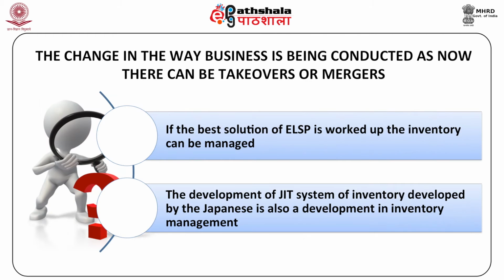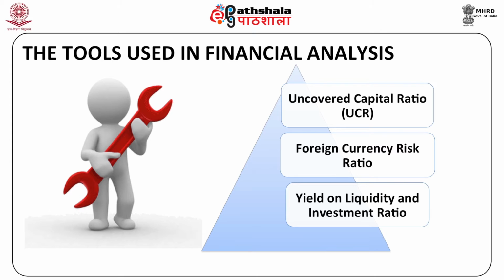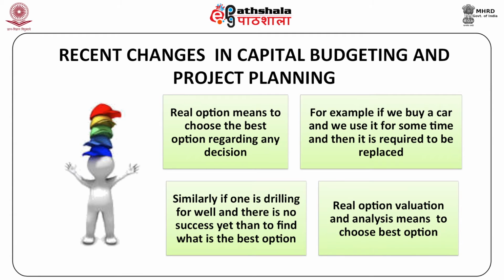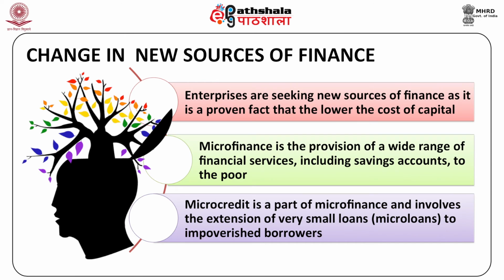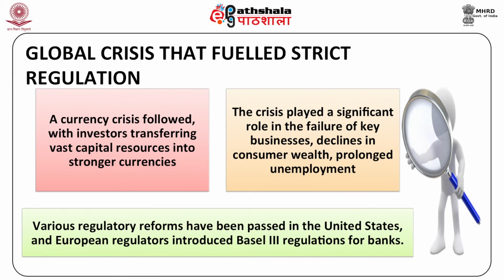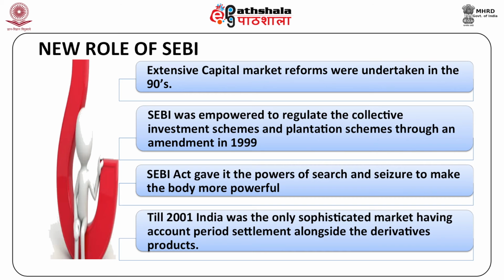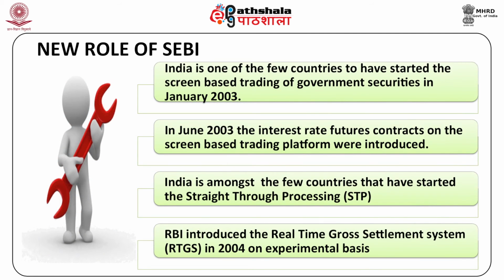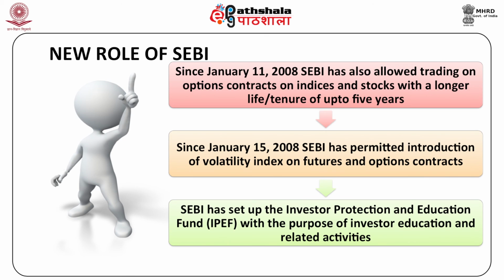Recent Developments in Financial Management (BSE)